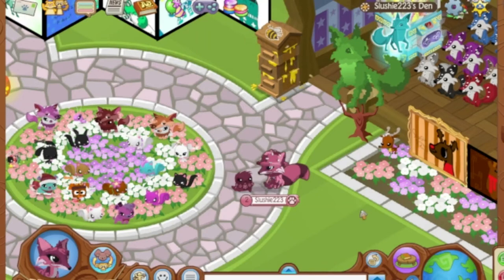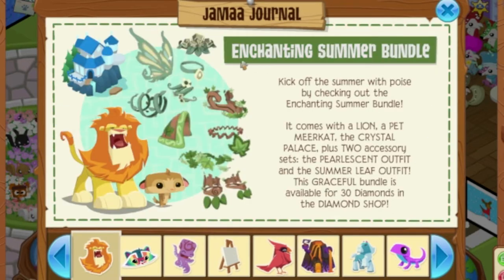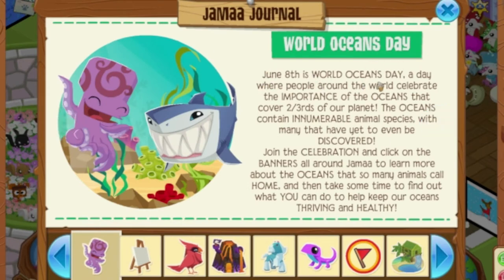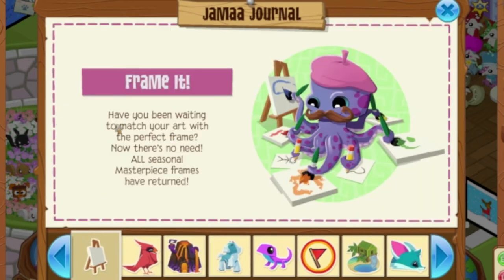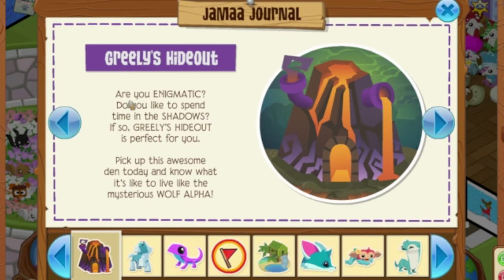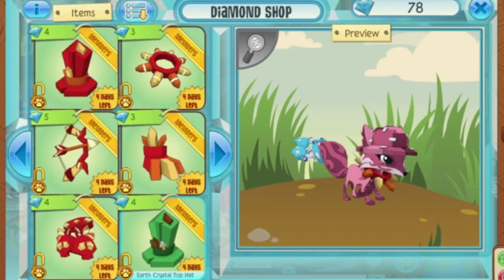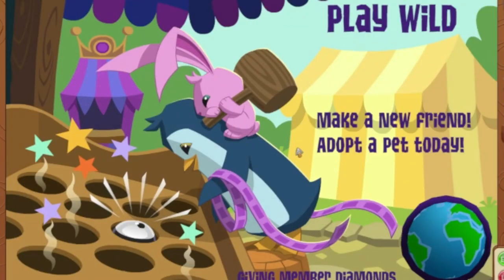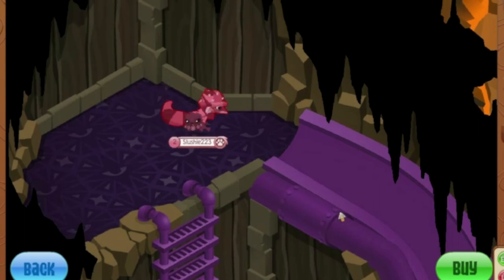I'm Back! Animal Jam Update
That's right jammers, i'm back to making videos! Today I am reviewing the newest Animal Jam update!
Credit to Truegrim for the art in the thumbnail